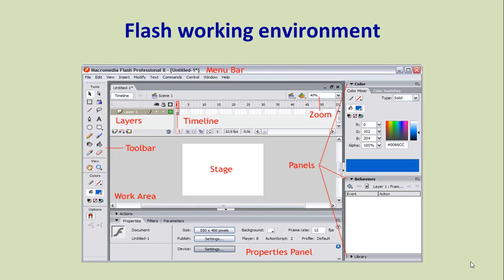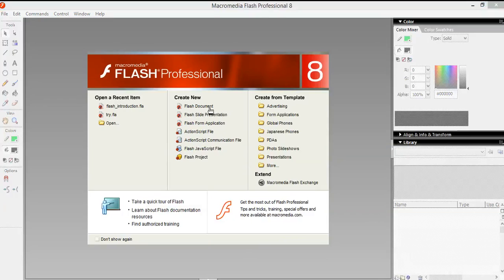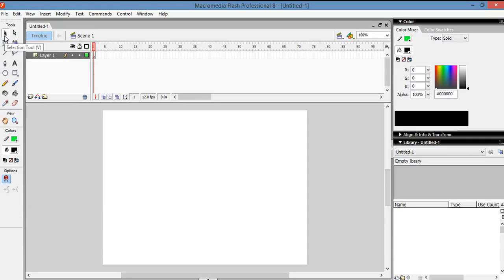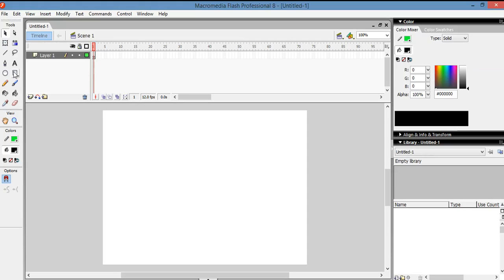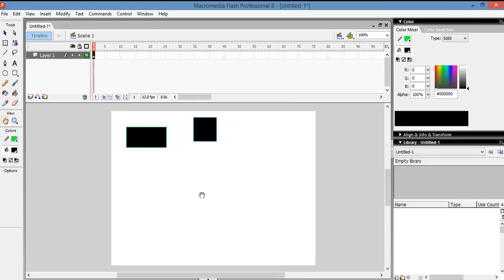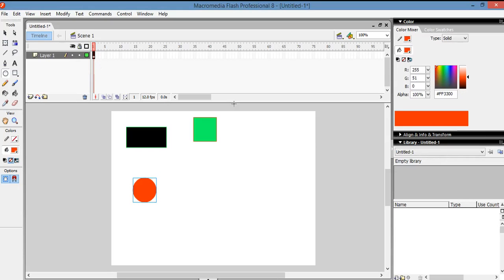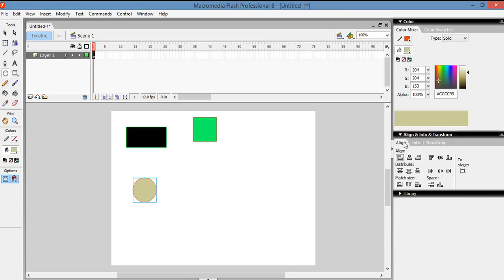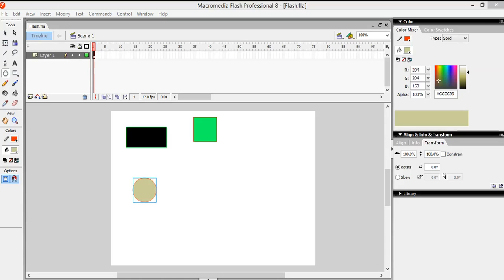Introduction to Flash User Interface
Video prepared on topic "Introduction to Flash" by Ms. Madhavi Nawarkar